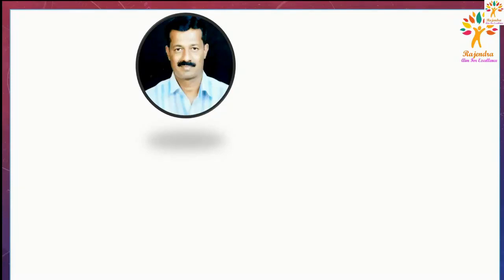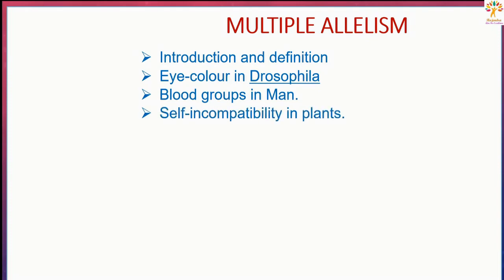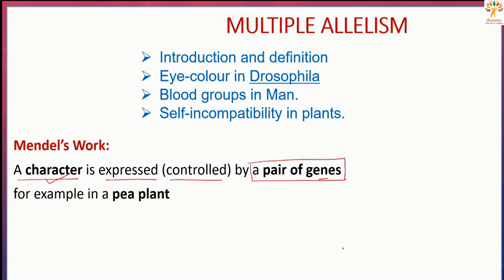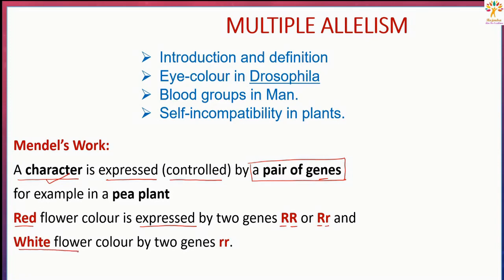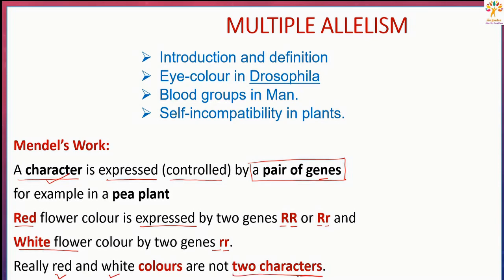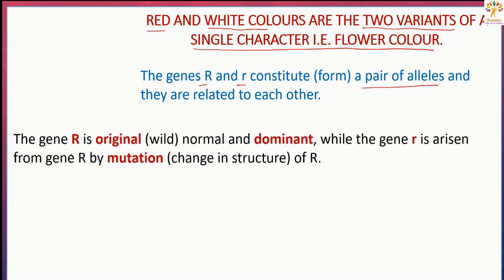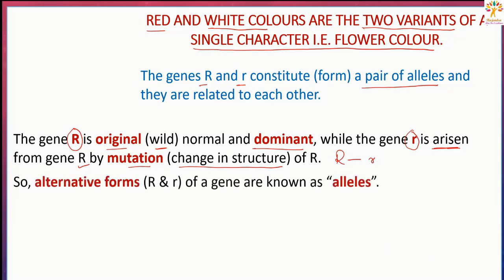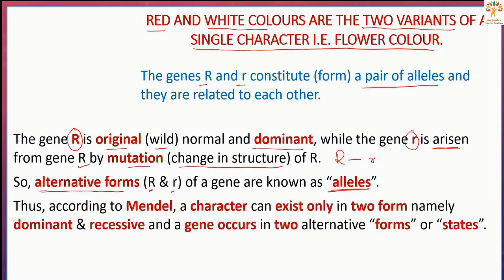Multiple Allelism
This video deals with the video lecture on Multiple Allelism.